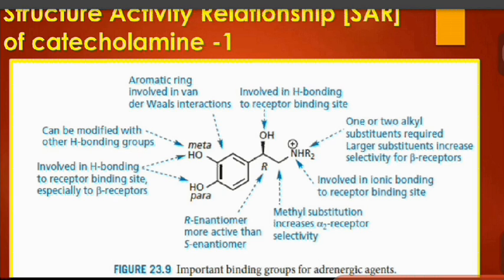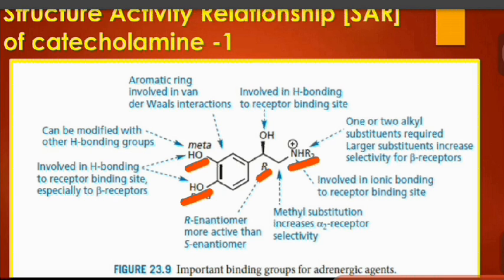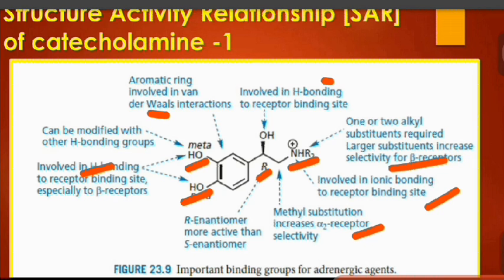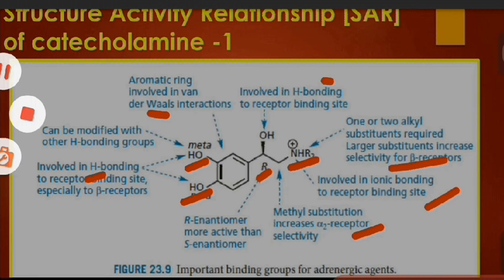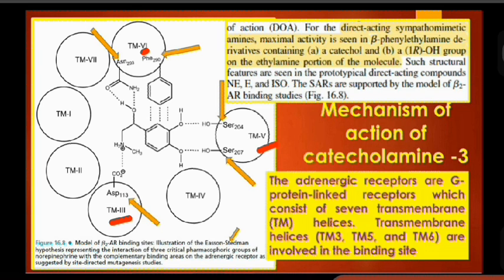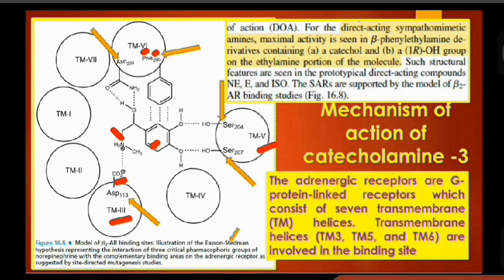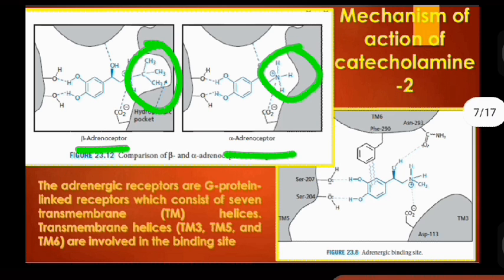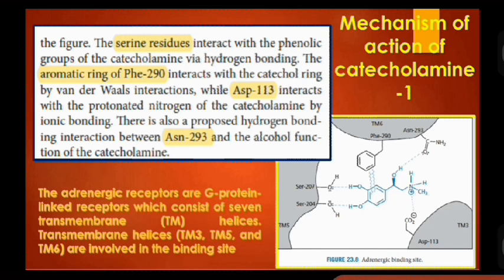SAR of Adrenergic drugs Part I , mechanism asin MC I per B Pharm syllabus in 10 min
AZScreenRecorder ,SAR of Adrenergic drugs Part I , mechanism MC I per B Pharm syllabus in 10 min